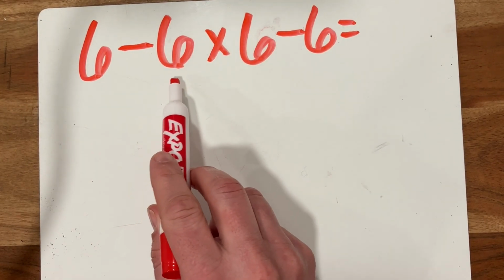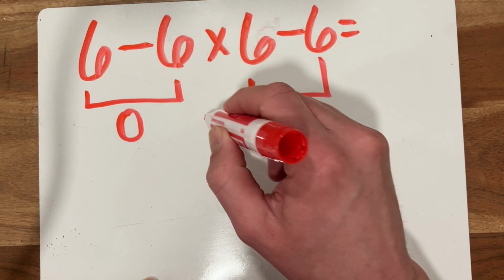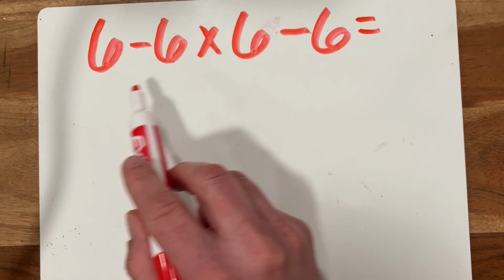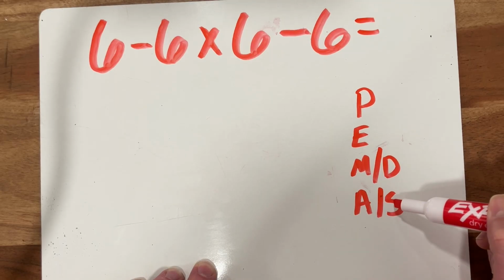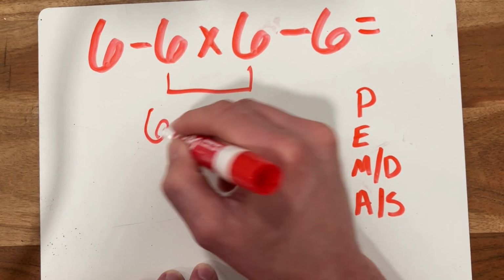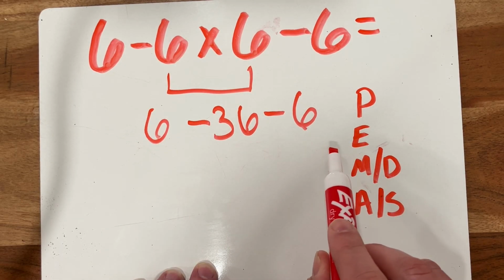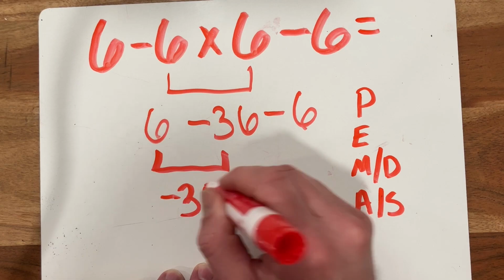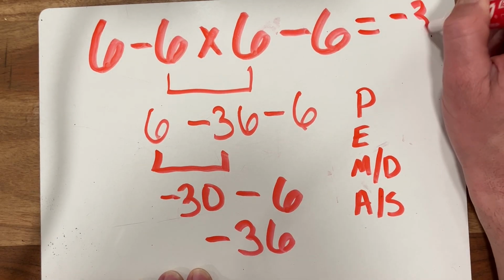Order of Operations: The Mistake Most Make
Scientific Calculator
Personal White board
White Board Markers

Most people get this simple math question wrong. Will you get it right?
This quick math challenge tests your understanding of the order of operations (PEMDAS). Problems like this may look simple at first, but many people make a small mistake that leads to the wrong answer.
In this video, we walk through the equation step by step and show exactly how Parentheses, Exponents, Multiplication, Division, Addition, and Subtraction work together to produce the correct result.
Before the solution appears, pause the video and try solving the problem yourself. See if you can get the correct answer before the explanation.
 • How to correctly apply PEMDAS
 • The common mistake people make when solving math expressions
 • A simple step-by-step method for solving tricky equations
Try the Challenge
 Pause the video and comment your answer below.
Did you solve it correctly?